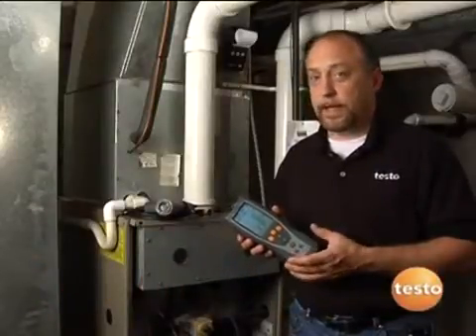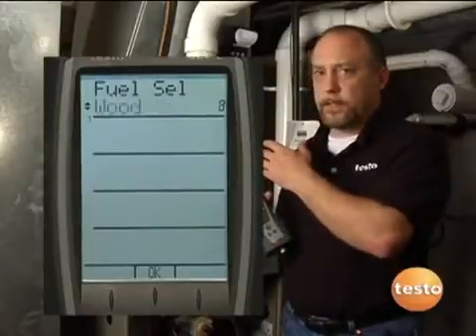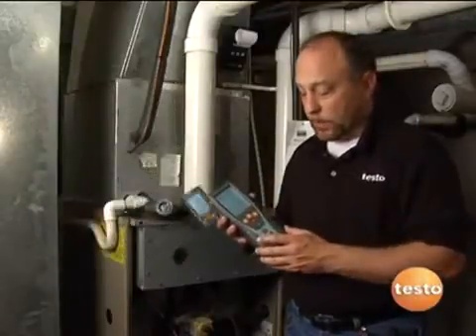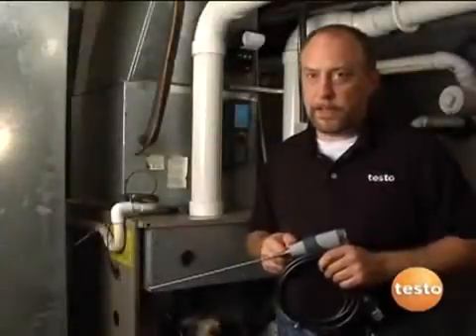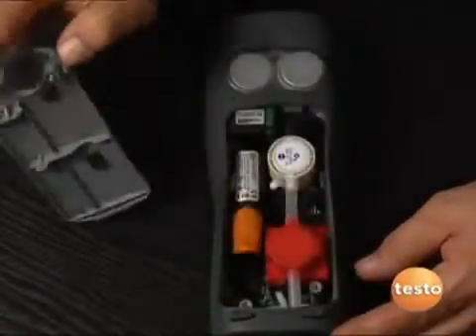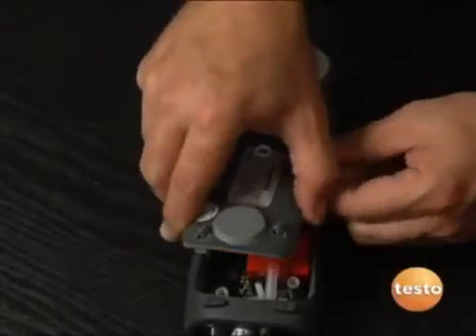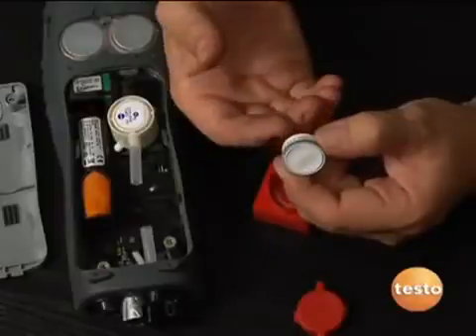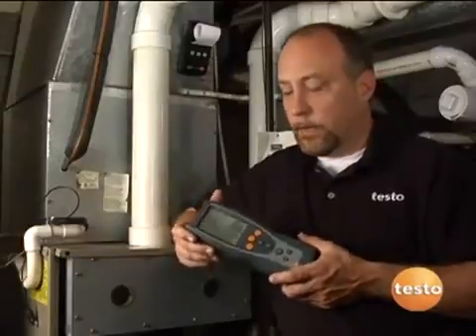Testo 327 Combustion Analyser